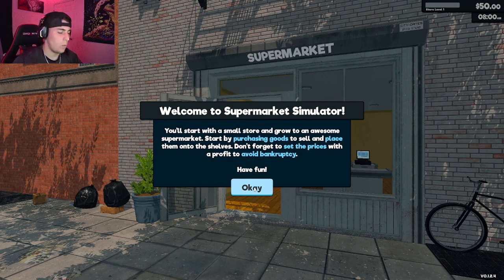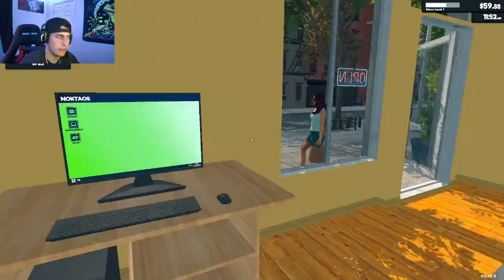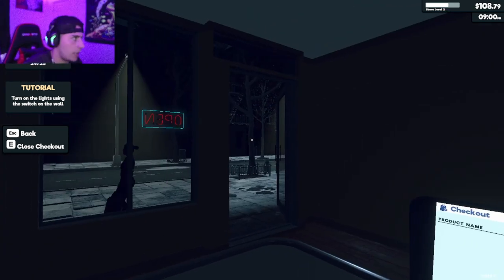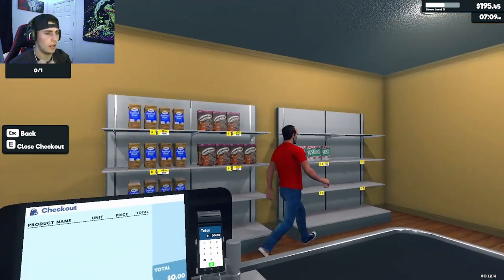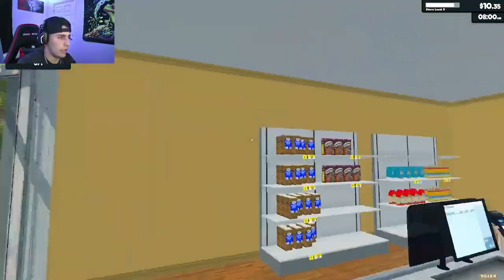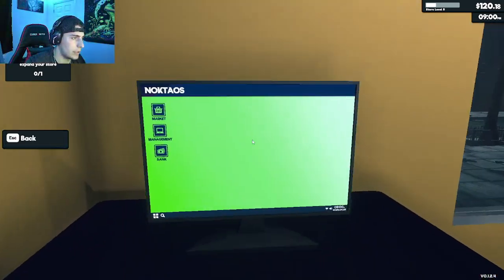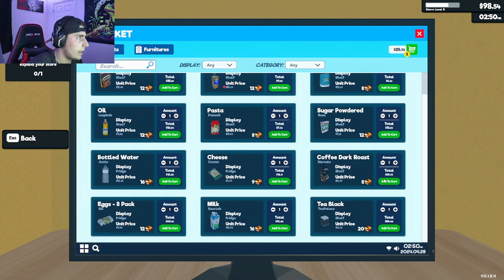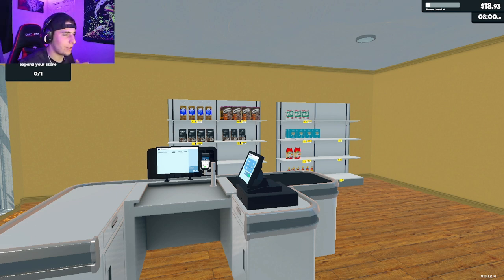Struggling To Open my Supermarket - Supermarket Simulator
This is a game I've been dying to get my hands on in this game you are a new entrepreneur who has opened a supermarket you climb your way up the empire and gain new employe's along the way hopefully you guys enjoy this as much as I did.